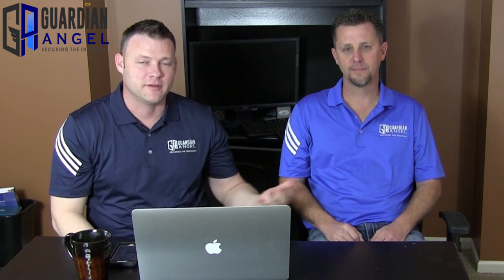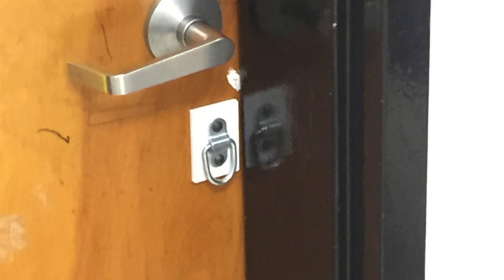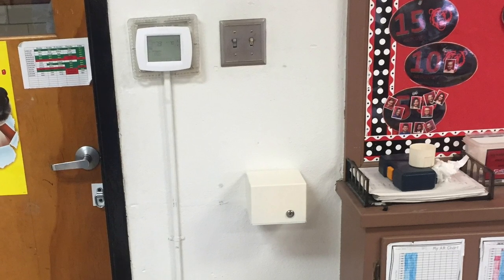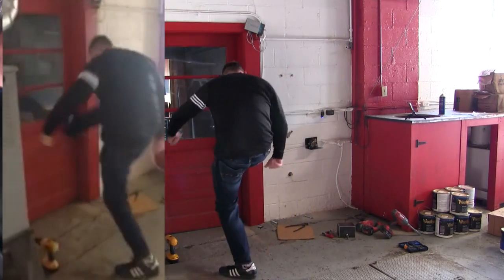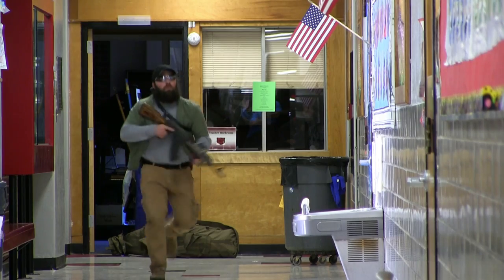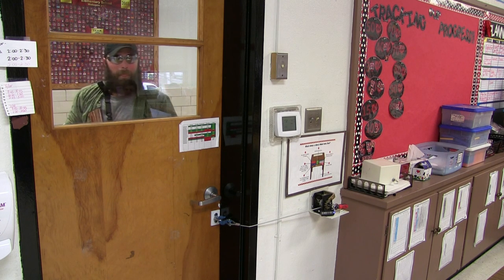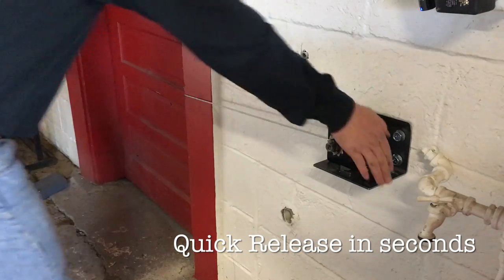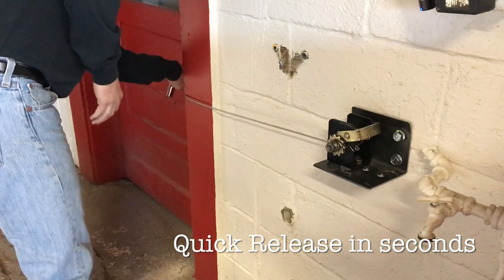Guardian Angel Benefits Video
SOS Systems, LLC co-owners and creators of the "Guardian Angel TM" door security device Lance Sargent and Justin M. Osburn walk through the highlights and benefits of the Guardian Angel.